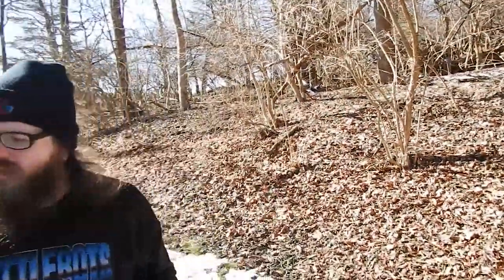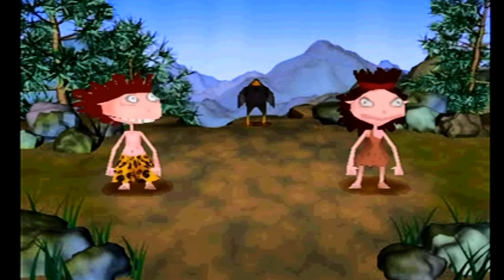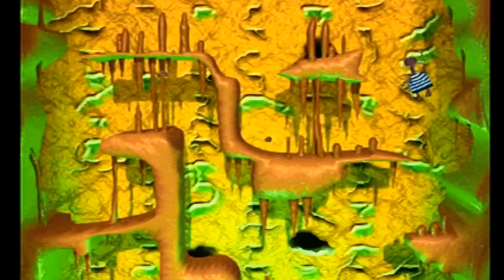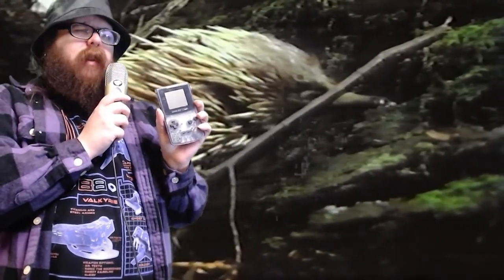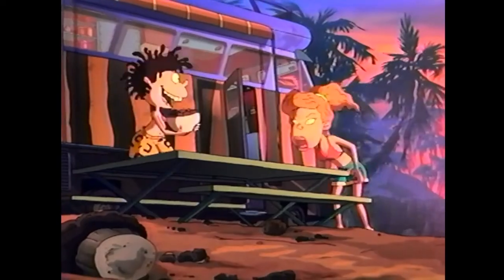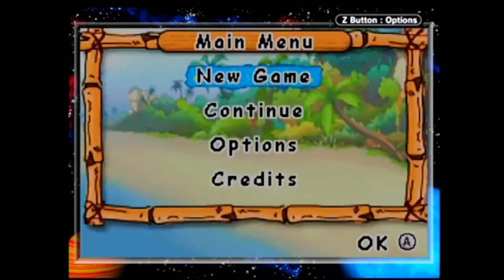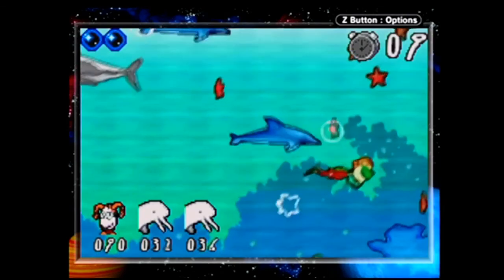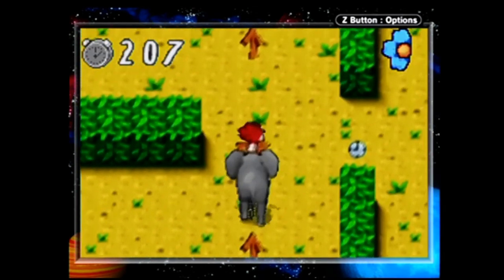A Smorgasbord of Wild Thornberrys Games !!!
why wont these animals respond :(

► More music from Shotgun Guy + his other iconic music projects - FREE DOWNLOADS
► Join the Dippy Egg Gang Discord!